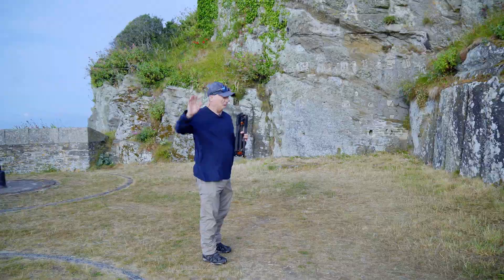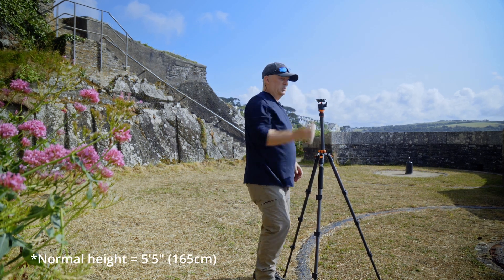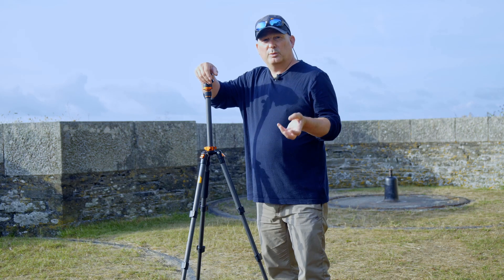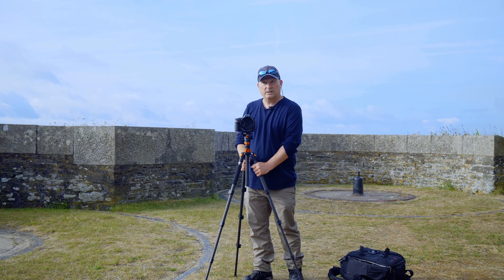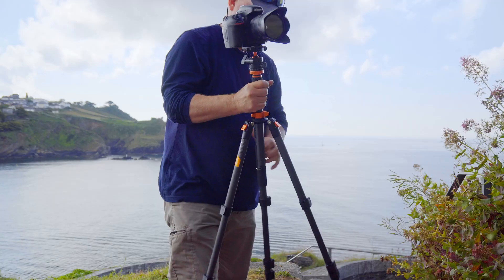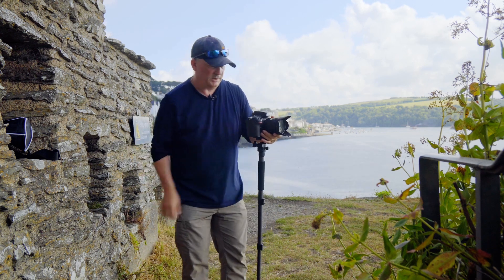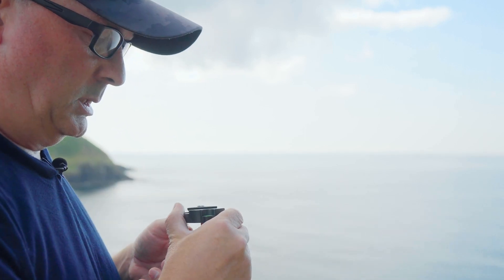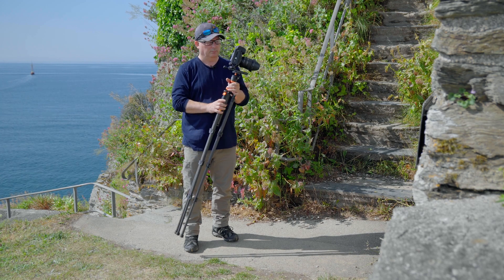K&F CONCEPT Carbon Fiber tripod - gear review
Today I use the K&F CONCEPT D254C1+BH-28L travel tripod.

This is a lightweight travel tripod form factor designed to be easy to handle, easy to use and a great photographic companion to keep your camera steady. Does it fulfill that role? Watch the video to find out.